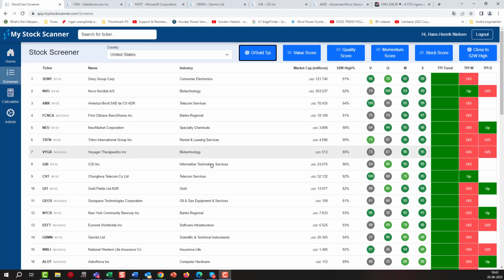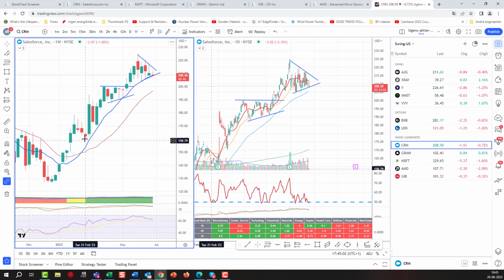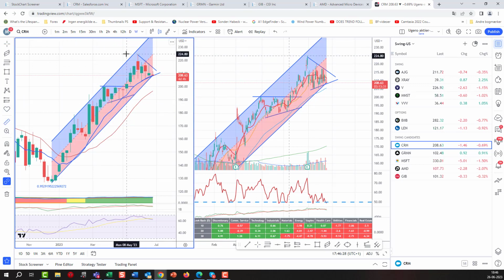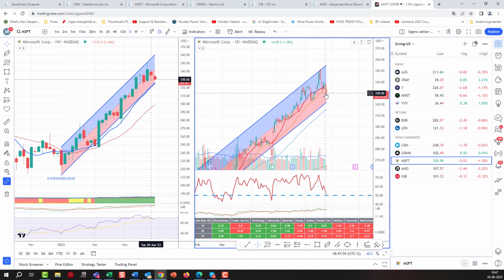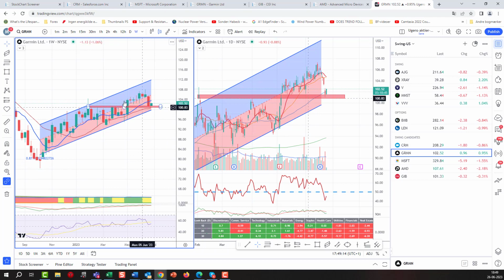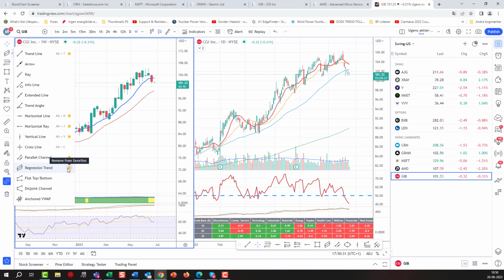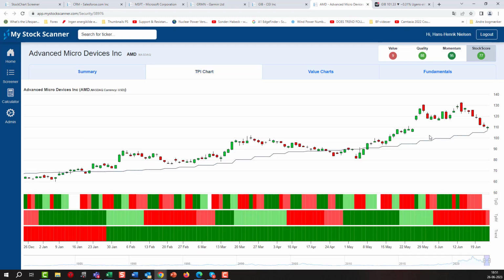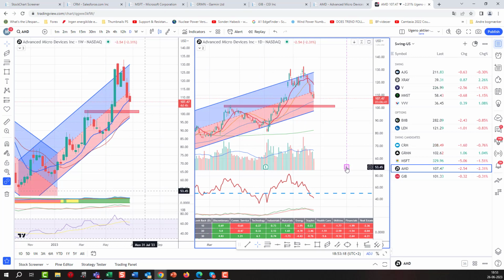Swing Trading Stocks For This Week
In this video "Swing Trading Stocks For This Week" I have found 5 great swing trading candites for you to examine further. The stocks are as always found with "My Stock Scanner".

The stocks this week is:
01:11  :  Salesforce
03:50  :  Microsoft
05:26  :  Garmin
06:38  :  CGI
08:30  :  AMD